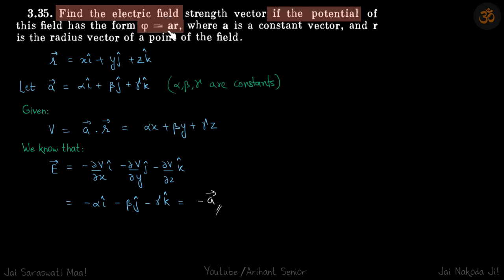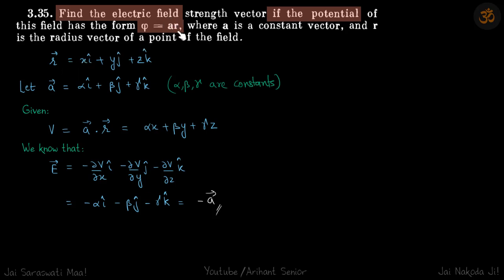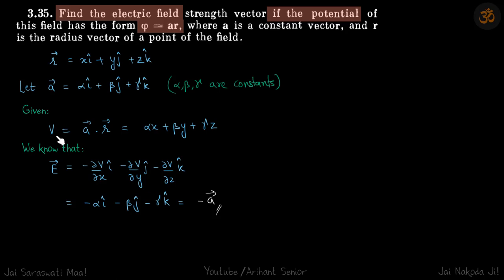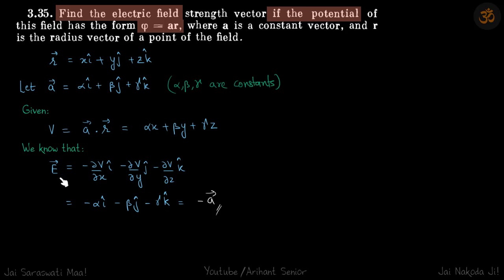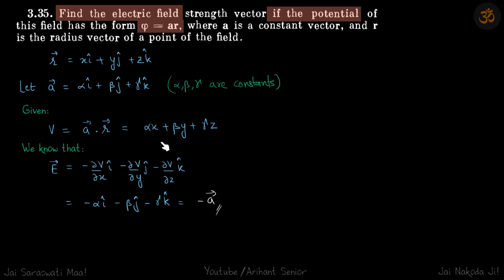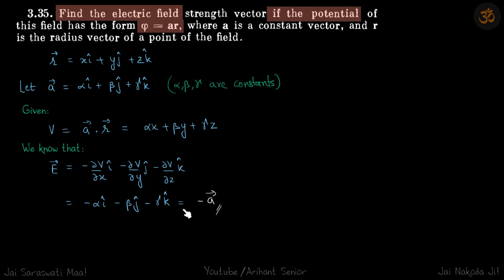3.35 | Irodov Solutions | Electrodynamics